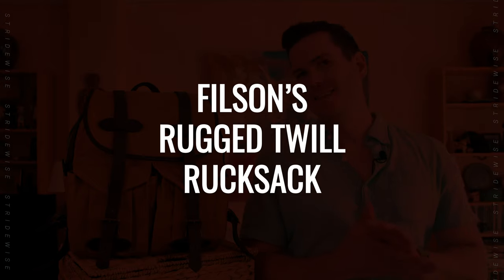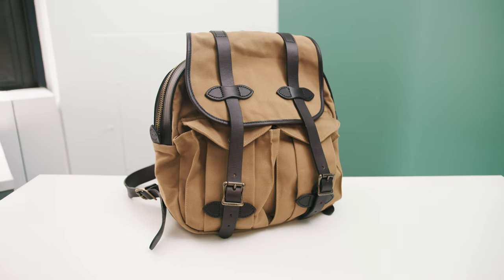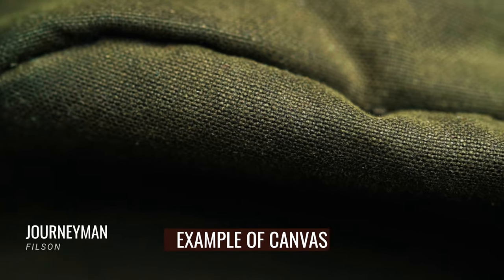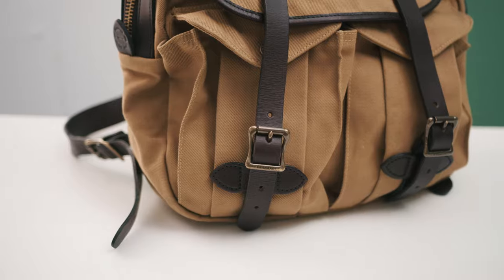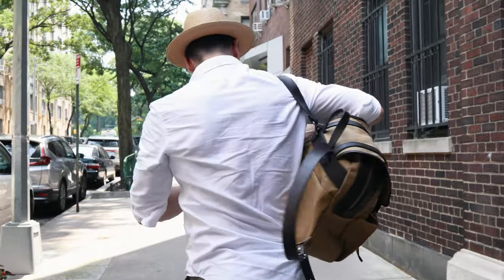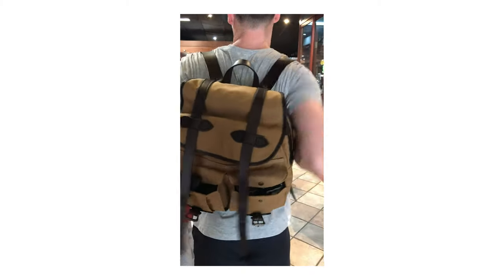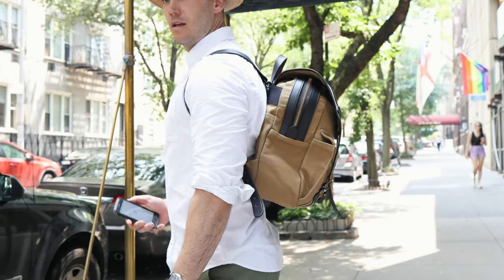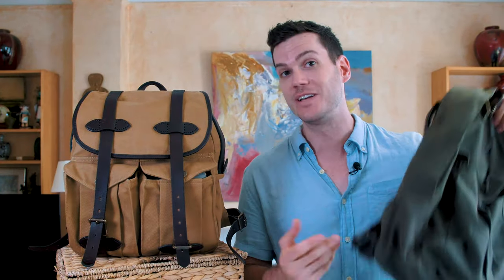Filson's Rugged Twill Rucksack Review: It's Not That Great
I was super pumped to receive the Filson Rucksack, a legendary bag from a legendary company. Filson was founded in the 19th century to outfit gold prospectors and they carry their combination of rugged utility and heritage materials today. I adore their Journeyman backpack and couldn't wait to try out their other textile backpack, the Rucksack — so to say I was disappointed is an understatement. Here's why.

00:00 Intro
00:32 Filson, the brand
01:08 Filson Rucksack design
02:00 Filson Rucksack materials
03:32 Filson Rucksack price
04:05 Filson Rucksack pros
04:33 Filson Rucksack cons
07:39 Filson Rucksack vs Journeyman
08:02 Wrapping Up